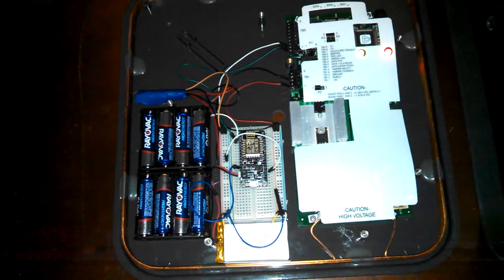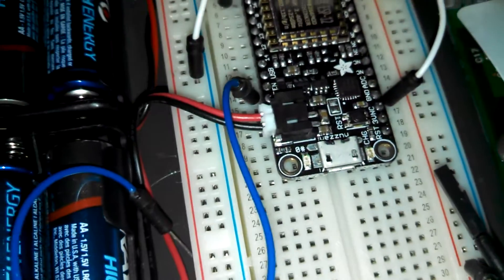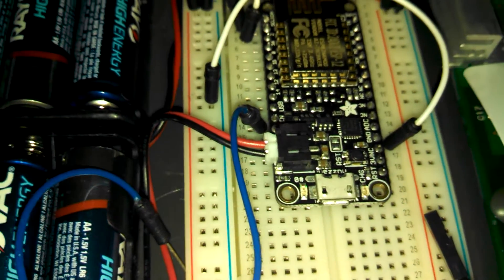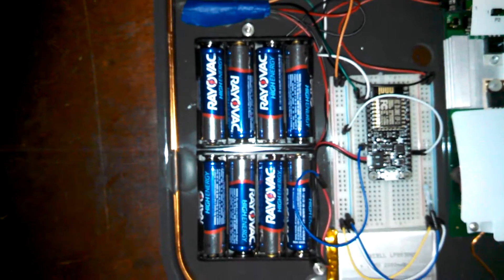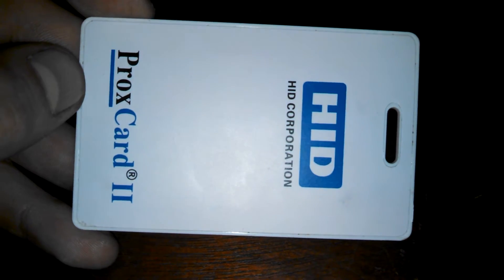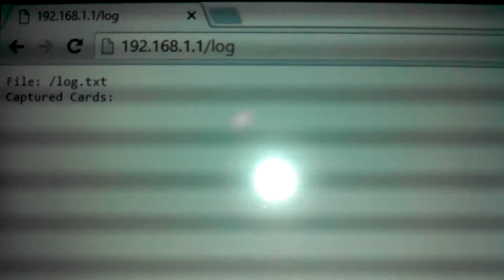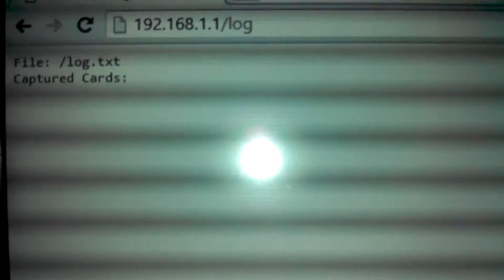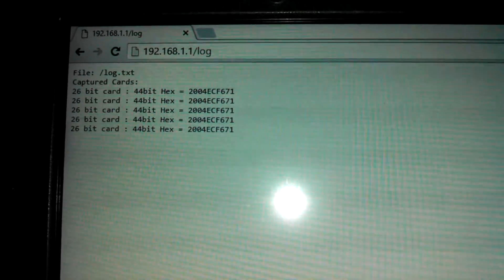Tastic RFID Thief Remix/port with WiFi to ESP8266 Adafruit Feather HUZZAH ESP-12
ESP_RFID_Thief

This is a port/remix of the Tastic RFID Thief to the Adafruit Feather HUZZAH, an ESP12E chip from the ESP8266 family. It adds WiFi capability and makes the build nearly plug and play. There is no SD card as there is a File System library FS.h being utilized and the board has an integrated battery and charging circuit along with WiFi. One of the benefits of adding WiFi is that now you can remotely view your captures from any standard browser either through the built in access point or by having the ESP_RFID_Thief connect to an existing WiFi network/WiFi-cellular hot spot. The ESP_RFID_Thief can now play a larger role during penetration testing in a Red Team scenario. One team member can walk around with the device capturing tags or plant the device while other team members view the capture log. This way the captured tags can be cloned off site and used by another team member walking in or sent via a network to a tag emulator that the field team member is carrying to avoid looking suspicious by not making the field team member view the logs and manually clone/emulate the card.